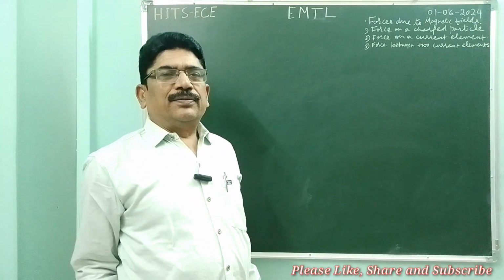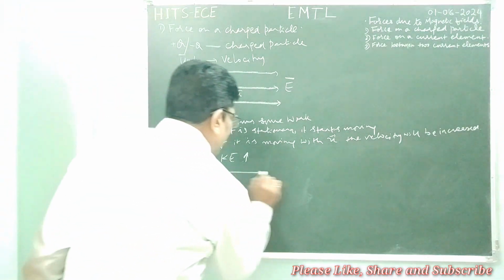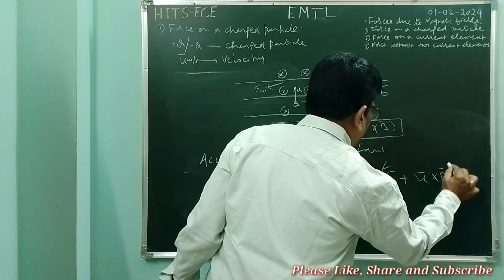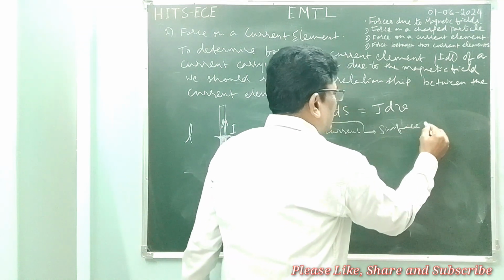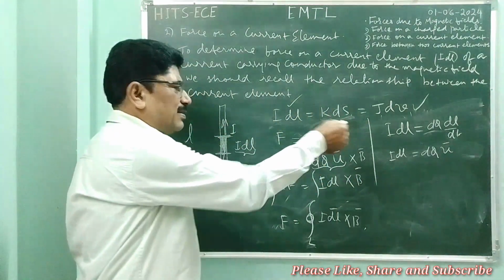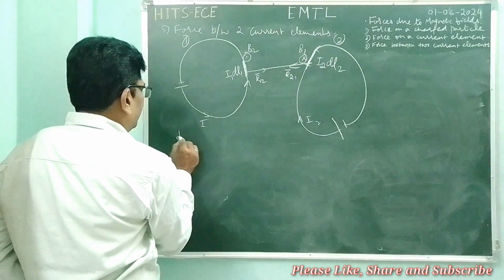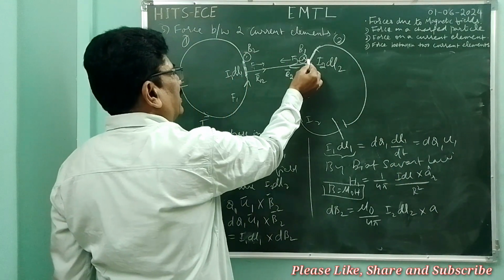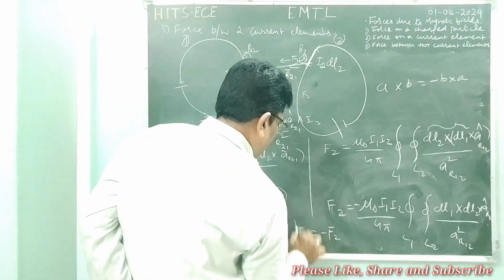|FORCES DUE TO MAGNETIC FIELDS| Electromagnetic Fields and Transmission Lines| UNIT II|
Forces dues to magnetic fields by Dr.Raja Prakasha Rao, Associate Professor, Department of ECE, HOLY MARY INSTITUTE OF TECHNOLOGY AND SCIENCE, Hyderabad, Telangana, INDIA